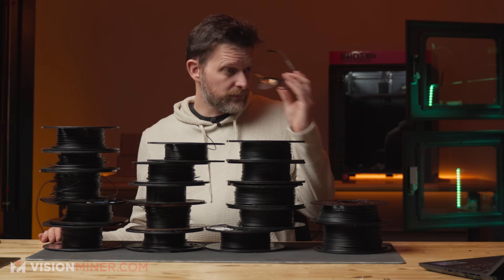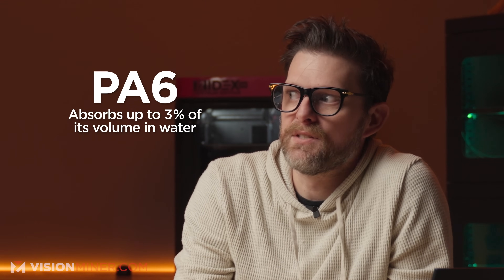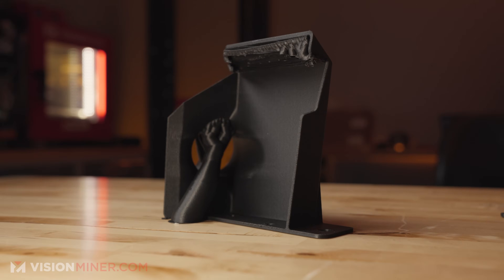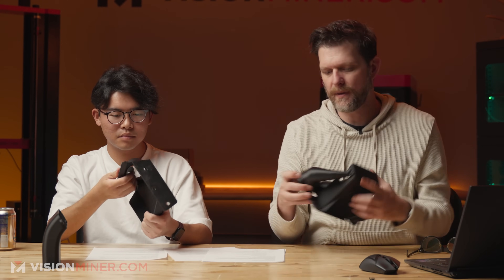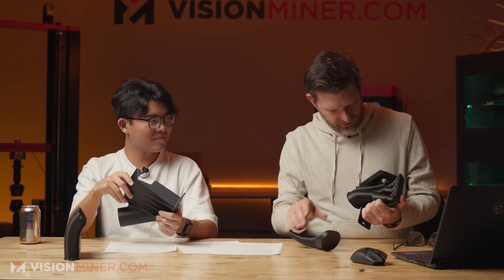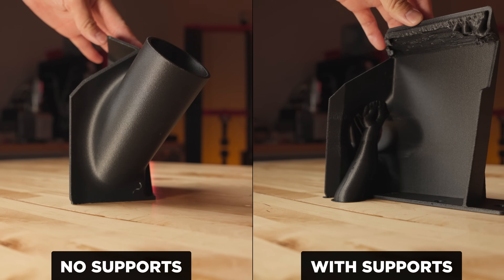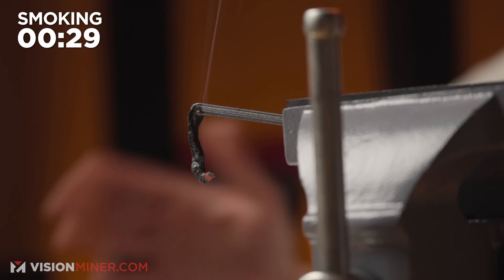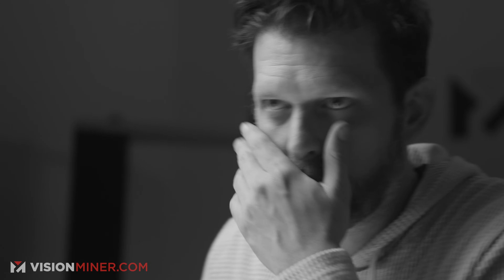Which Nylon is Best for 3D Printing? PA12+CF vs CFPA6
In this video, we’re breaking down one of the most misunderstood but powerful materials in high-performance 3D printing: Carbon Fiber Reinforced Nylon 12, also known as PA12CF.

How does PA12CF compare to the widely used CFPA6 (Carbon Fiber Nylon 6)? Is it really easier to print? What about strength, flexibility, warping, and water absorption? And more importantly, when should you be using it instead of PA6?

We go hands-on with real parts, real tests, and real use cases — no fluff, just facts.

PA6 is known for its rigidity, impact resistance, and wide availability. But it comes with serious challenges: it warps, absorbs moisture like a sponge, and degrades over time with thermal cycling. On the other hand, PA12CF has longer molecular chains, resulting in superior dimensional stability, significantly lower moisture absorption (0.5% vs 3% in PA6), and much better printability — especially for larger, more complex parts.

We printed functional automotive parts, including brake cooling ducts for a Nissan 350Z, using PA12CF on the 22 IDEX. No warping. No support failures. Just clean, reliable parts, printed overnight on default settings. That’s the difference real users care about.

But what are the tradeoffs?

PA12CF is slightly more flexible and has a lower usable temperature than PA6 (around 175°C vs 190°C). That flexibility can be a good thing depending on your application, but if you’re building parts that will take a hammering — think jigs, fixtures, or impact tooling — PA6 might be the better call.

For aerospace, motorsports, and manufacturing teams, PA12CF shines. McLaren F1 uses both PA6 and PA12CF in their cars — for aero ducts, tooling, and custom fan shrouds — printed trackside using Stratasys systems. Because they need quick turnaround, high strength, and consistent results, nylon 12’s low moisture uptake and excellent layer adhesion make it the clear winner for long-run, production-grade prints.

We also put PA12CF through burn tests, torsion tests, and real-life stress. From watching it twist under torque to seeing how it reacts to open flame, this video gives you raw data and side-by-side footage to help you decide when PA12CF is the right material for your job.

If you’re selling parts, producing large batch runs, or need material you can rely on — even if it sits on the machine for three days straight — PA12CF is hard to beat.

Use PA6 when you need rigidity, heat resistance, and high impact strength.

Use PA12CF when you want accuracy, reduced warping, and easier, more reliable printing.

Watch the full breakdown and see which one makes sense for your shop, print farm, or engineering team.

We also have extensive experience with 3D scanners and a whole array of solutions available for purchase.

00:00 Introduction
00:55 What is Nylon 12
01:48 Nylon 12 Brake Ducts
02:20 Nylon 12 vs Nylon 6
03:49 How We Printed These Parts
04:54 How McLaren Uses 3D Printed Nylon
06:35 When You Should Use Nylon 12
08:17 UTM Tests
09:50 Torsion Tests
10:32 Flame Tests
13:00 Subscribe!